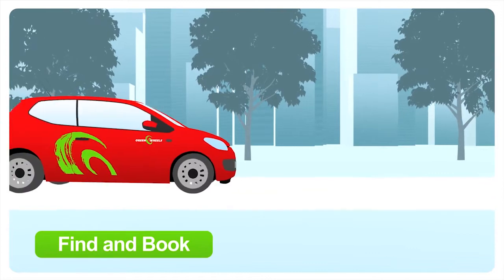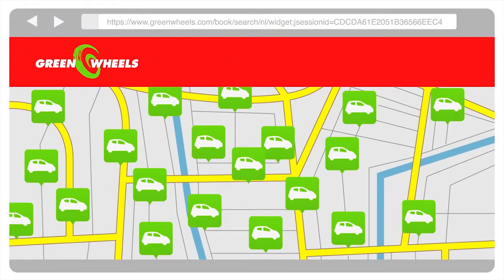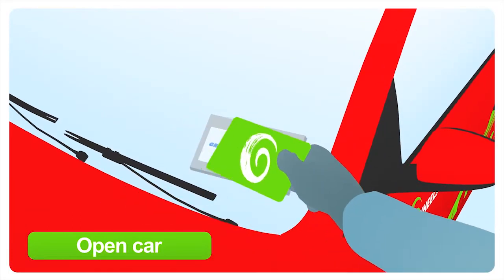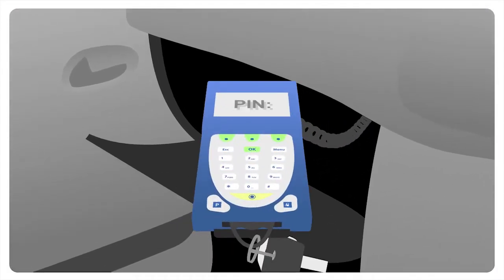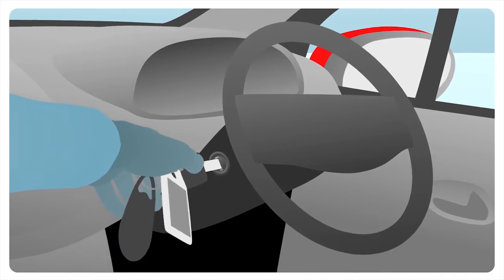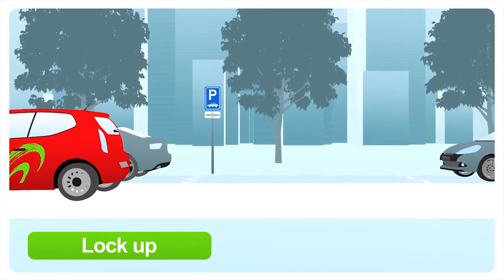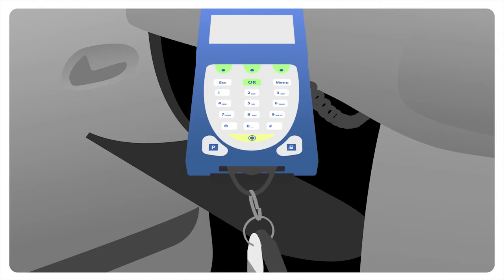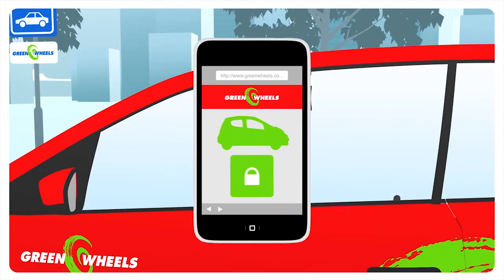Greenwheels - Tutorial UK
Tutorial voor Greenwheels UK